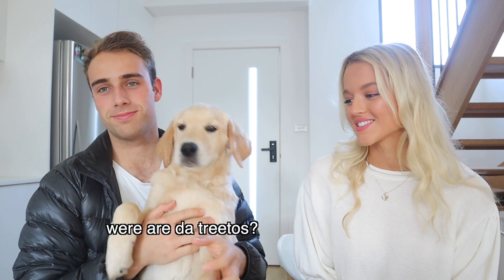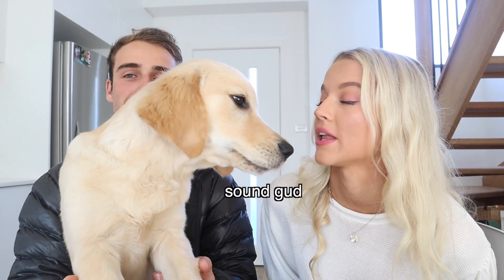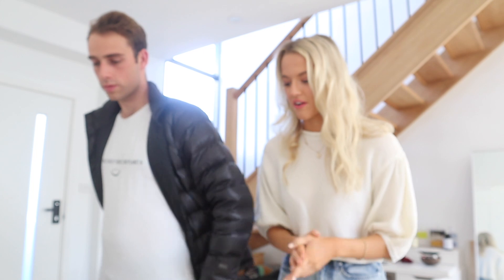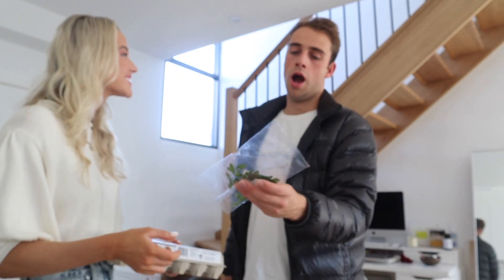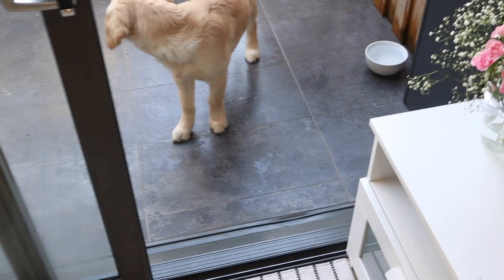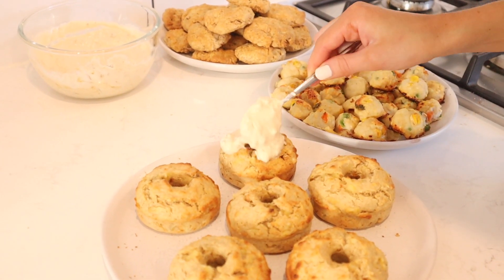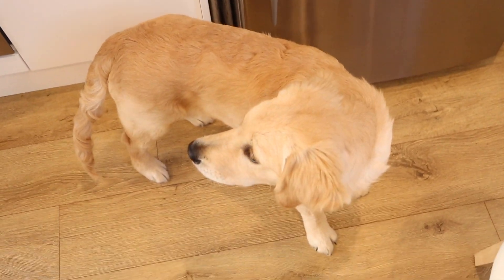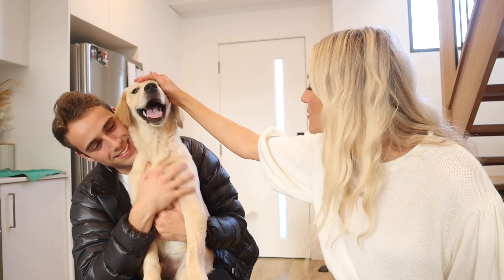CREATING OUR OWN PUPPY TREATS! 3 Easy Recipes + TASTE TEST!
Follow Simba's Instagram @thesimbadavis 🦁

TURKEY & VEG BALLS
- 400g Turkey Mince
- 1/2 Cup Chopped Veggies
- 2 Eggs
- 2 tbs Parsley
//method//
1. Pre-heat oven to 200° (fan forced).
2. Add all ingredients to a large mixing bowl and combine.
3. Using your hands, roll into balls apps 1cm in diameter. Place on a lined baking tray.
4. Bake in the oven for 20-25 minutes or until golden in colour.

PEANUT BUTTER BISCUITS
- 2 Cups Wholemeal Self Raising Flour
- 1/2 tsp Ground Cinnamon
- 2/3 Cup Water
- 1/4 Cup Peanut Butter
- 1 Egg
- 2 tbs Melted Coconut Oil
//method//
1. Pre-heat oven to 200° (fan forced).
2. Add all ingredients into a large mixing bowl and fold until well combined.
3. Using your hands, evenly divide the mixture into small balls and flatten on a lined baking tray.
4. (Optional) Use your fingers to create a ‘paw’ print on the top of the cookie.
5. Bake in the oven for 25-30 minutes.
6. Set aside to cool before giving to your furry bestie!

BANANA DOGGY DONUTS
- 2 Ripe Bananas
- 1/4 Cup Peanut Butter
- 1/4 Cup Melted Coconut Oil
- 2 tbs Honey
- 1 Egg
- 1 Cup Wholemeal Self Raising Flour
- 1/2 tsp Baking Powder
//for the frosting//
- 1/2 Cup Greek Yogurt
- 1/4 Cup Peanut Butter
//method//
1. Pre-heat oven to 200° (fan forced).
2. Mash the bananas in a large mixing bowl
3. Add the remaining ingredients (excluding the frosting ingredients) to the bowl and fold until well combined.
4. Transfer your mixture to a donut mould (I use the silicone one from Macro Mike)
5. Bake the donuts for 15-20 minutes or until golden on top
6. Make frosting by combining the yogurt and the peanut butter in a small mixing bowl.
7. Once donuts have been baked and have had time to cool, begin icing them by dipping them in the small bowl of frosting. Enjoy!

MY FITNESS & RECIPE EBOOK!

FAQ:
How old are you?
I’m 22!

Are you a Vegan?
Not quite, although I do eat a predominantly plant based diet, I have a metabolic disorder which has excluded most animal products from my diet. The only animal products I consume are eggs and occasionally fish/poultry. I also can’t metabolise legumes, which is a major source of protein for most vegans so at this stage I can’t go fully plant based. Hopefully one day! I have made a video explaining it a little more

I use the Canon 750D for sit down videos and the Canon M50 for vlogging

Are you at uni?
Not anymore! I have completed my Advanced Diploma in Nutrition and I have also studied a Bachelor in Marketing and Communications, which I have deffered from for the time being. I also have my diploma in screen acting!

I edit all of my videos with Final Cut Pro X. As for thumbnails, I use Picmonkey, Lightroom and Pixlr! The fonts I use are Bebas Neue and Northwell.